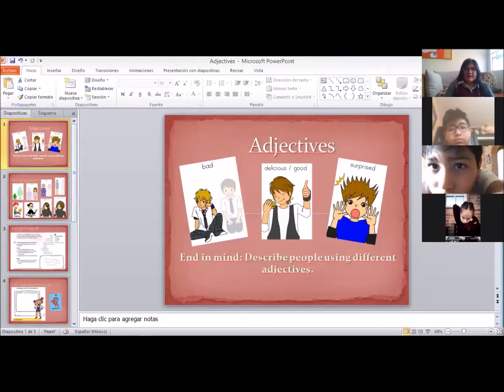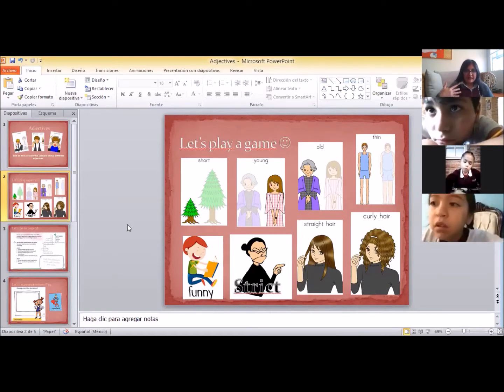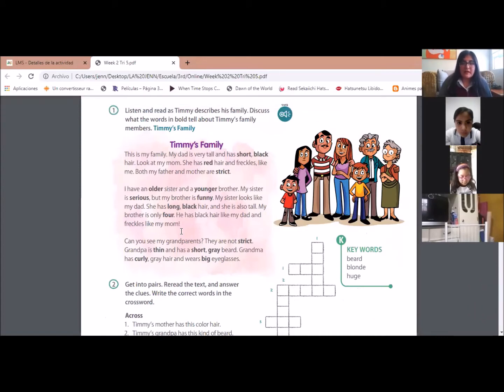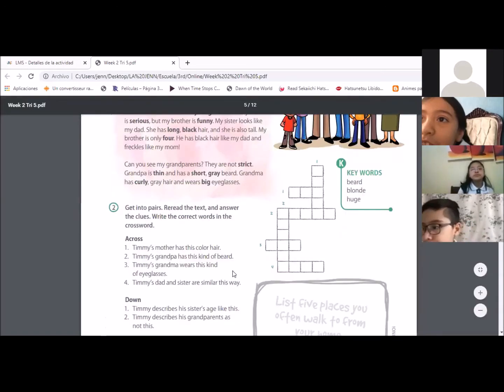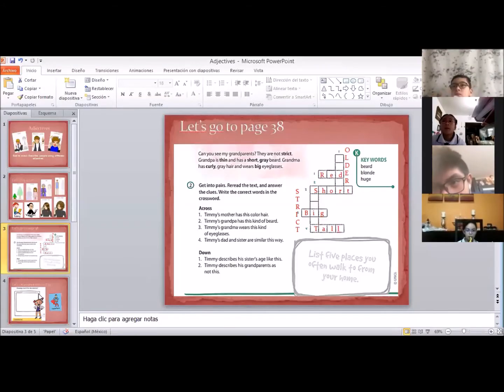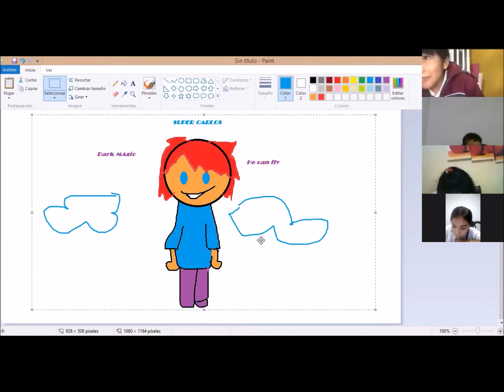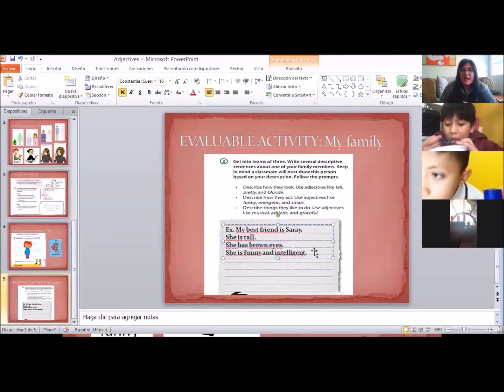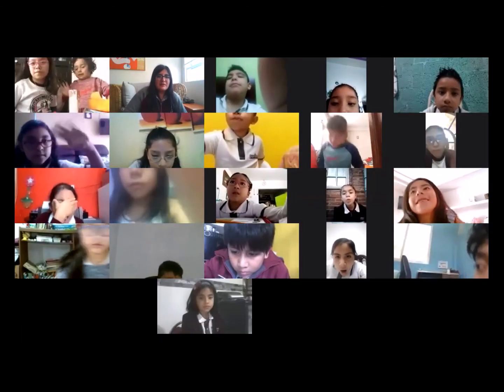Miss Jennifer Iniesta. Groups 3rd C&D. Topic: Adjectives